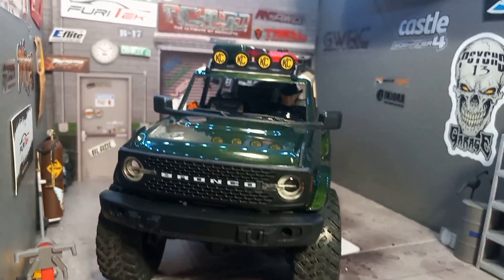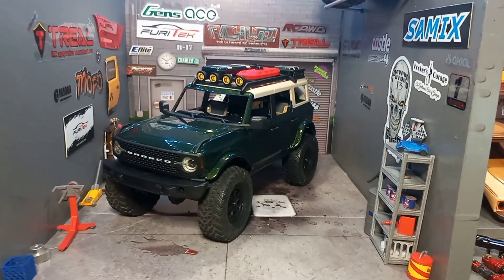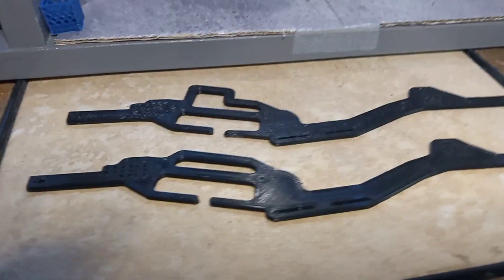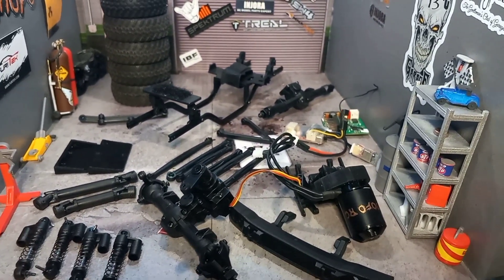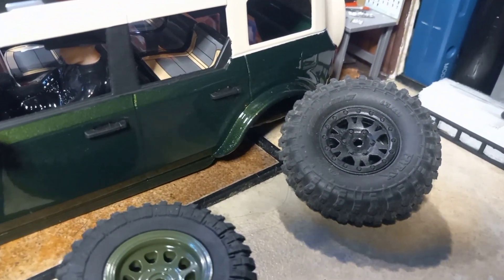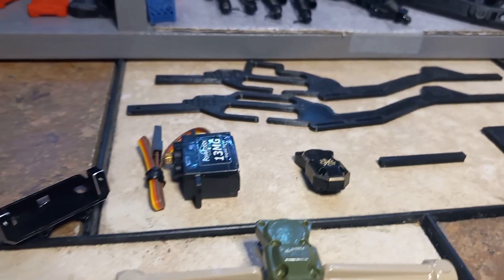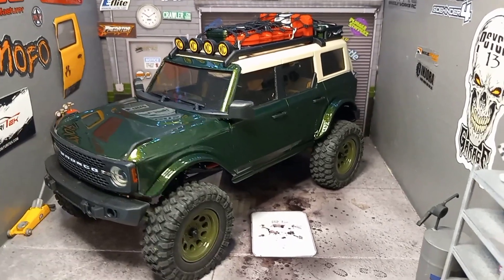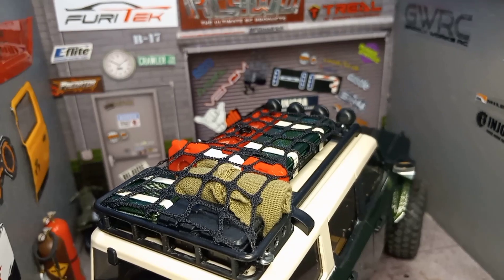scx24 Bronco Giveaway Build Pt.8 getting it together with its lcg chassis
T.S. Fabs

Spyder Customs